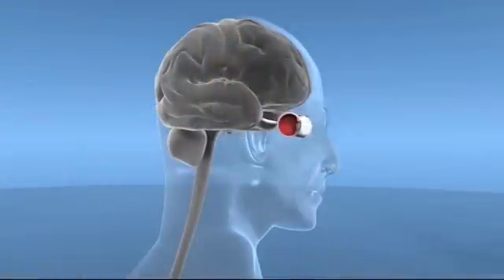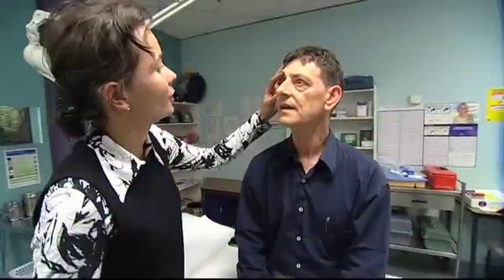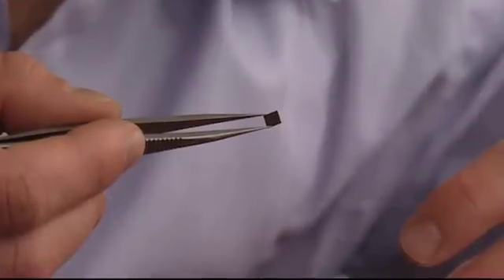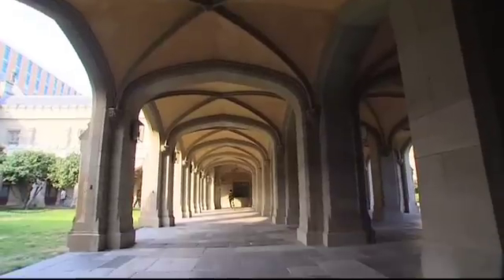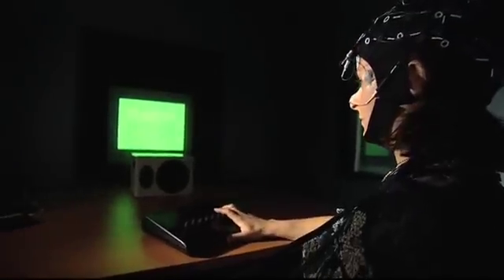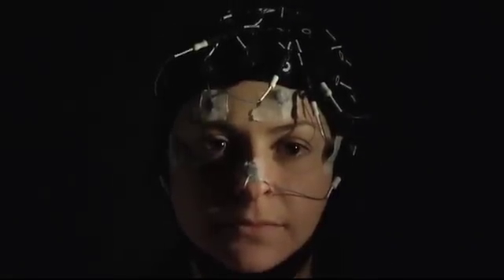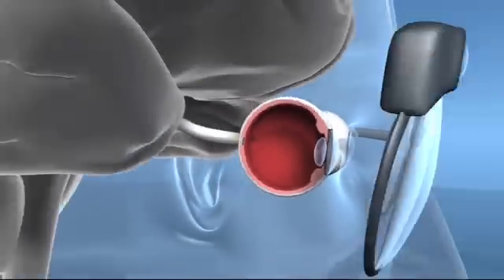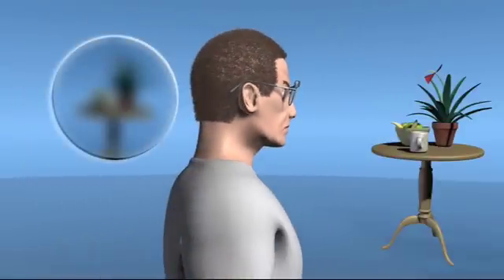Bionic eye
An advanced bionic eye under development by Australian researchers